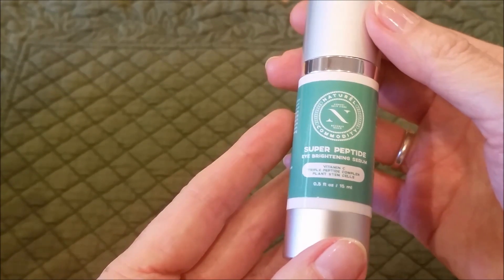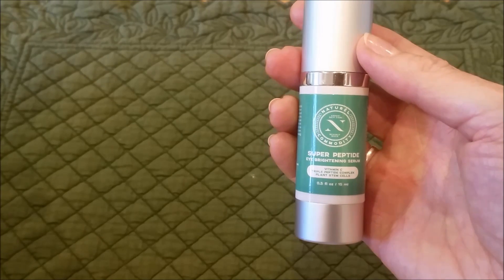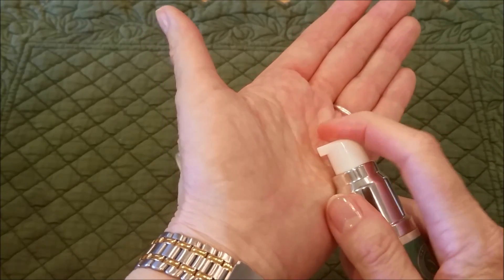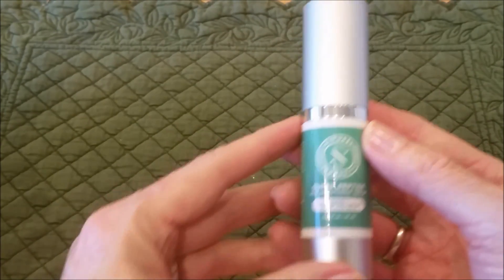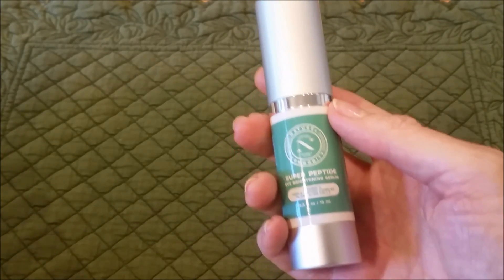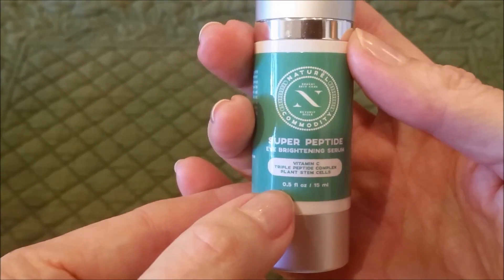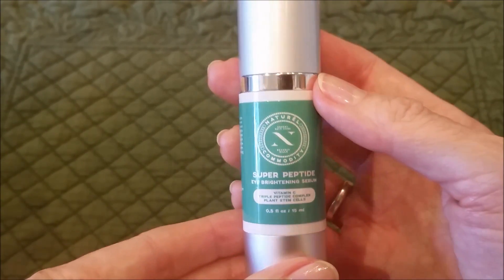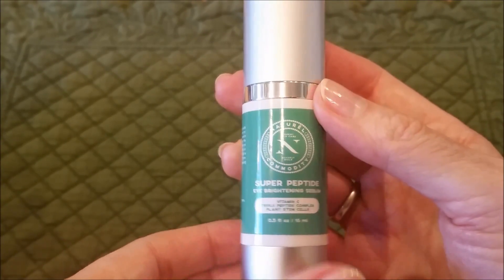Howto and Product Reviews